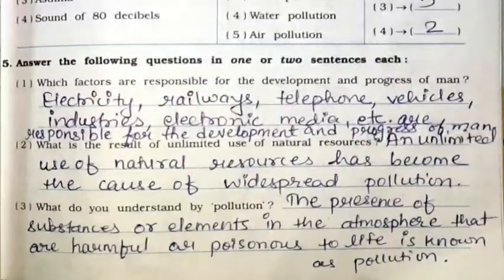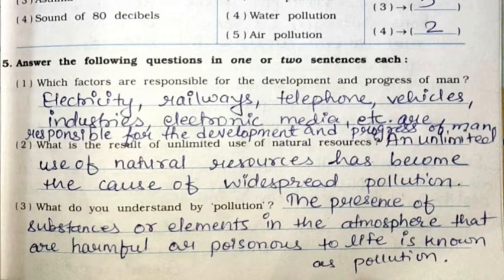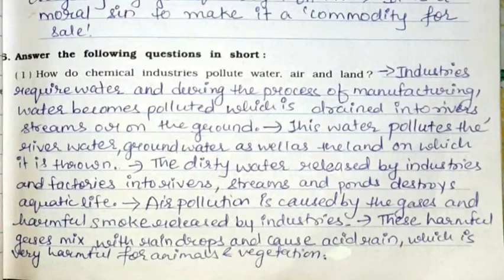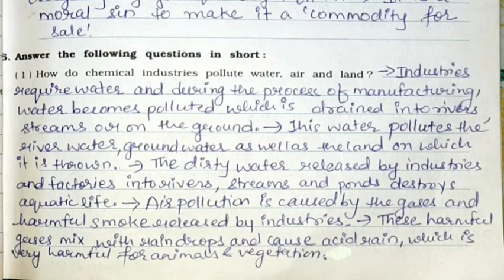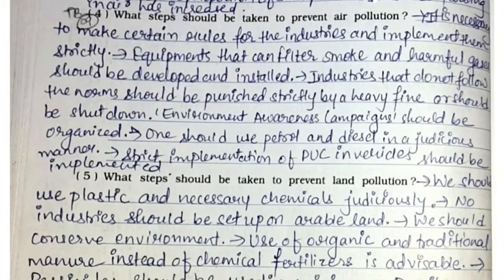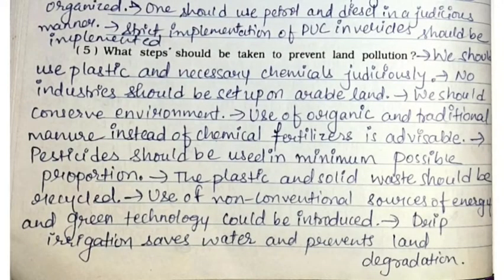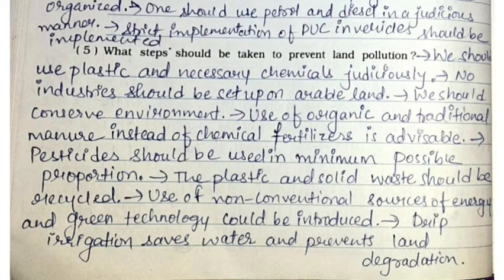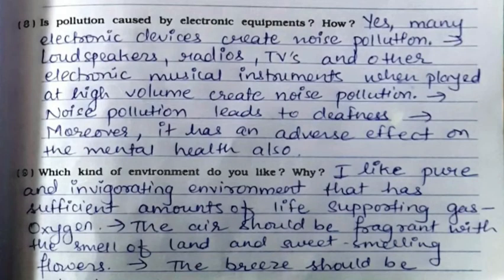Class 8 | Social Science | Workbook solution | GSEB | Chapter 2 | Environmental Pollution Sem 2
Chapter 2, Environmental pollution,  Complete workbook solution is given in this video.